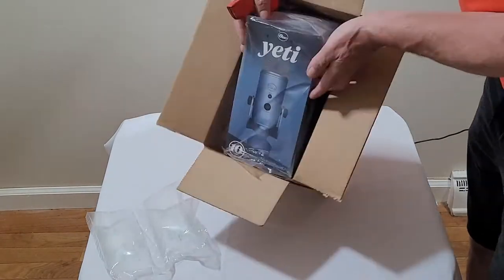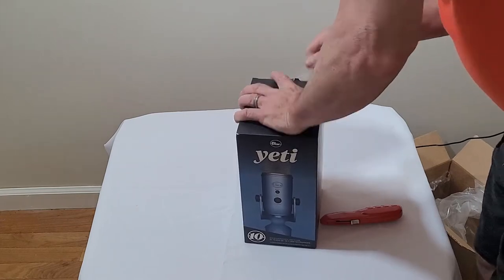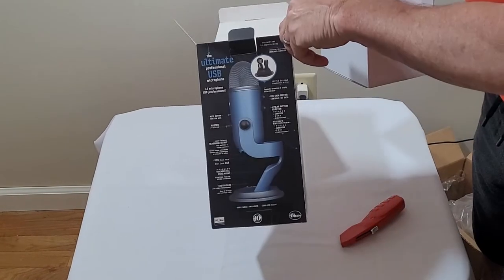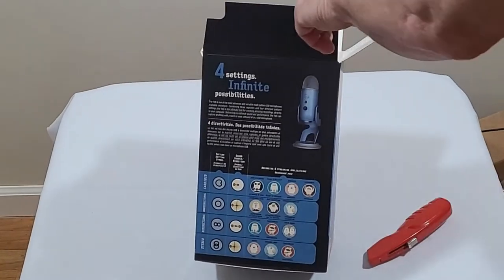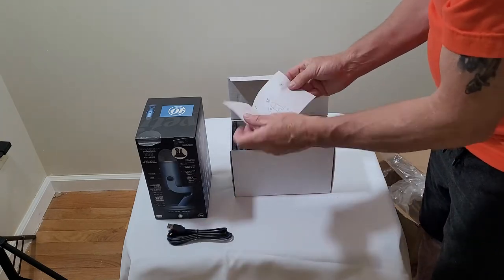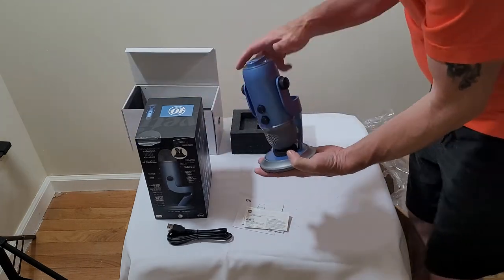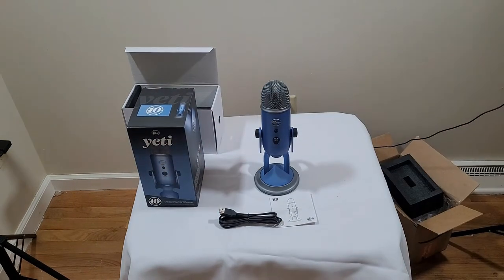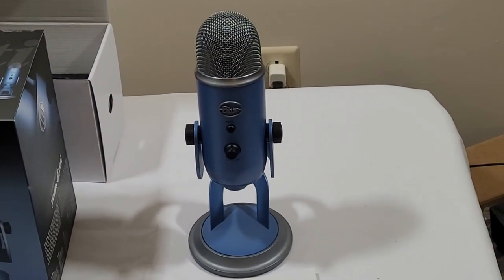Blue Yeti USB Microphone PC & Mac Gaming Podcast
Special Anniversary Blue finish that celebrates Yeti’s 10th anniversary Celebrate ten years of Yeti in style
Delivers legendary Blue broadcast sound Makes the professional difference for recording, streaming and building your audience
Choose between cardioid, omni, bi-directional and stereo modes Provides versatility for recording and streaming in any scenario
Lets you monitor your performance with zero delay using the built-in headphone output and volume control Hear yourself in real time to make sure you sound your best while recording or streaming
Studio controls for headphone volume, pattern selection, instant mute and microphone gain Quickly adjust microphone settings so you can focus on recording or streaming
Enables driver-free operation on PC and Mac Start recording quickly and easily
Lets you manage mic gain, headphone volume, monitoring preferences, pickup pattern selection and firmware updates right from your desktop Enables deeper control of microphone settings for fine-tuning your sound

The Blue Yeti 10-Year Anniversary Edition celebrates the legacy of the world’s #1 USB microphone with a limited-edition Anniversary Blue finish and special ‘10’ badge. Yeti’s custom three-capsule condenser array delivers legendary Blue broadcast-quality sound for professional-level recording, Twitch™ streaming, YouTube™ productions and Skype™ calls. Four versatile pickup patterns including cardioid, omni, bidirectional and stereo let you record and stream in ways that would normally require multiple microphones, giving you the best sound in any scenario. A built-in no-latency headphone output lets you hear yourself in real time, and simple onboard controls make it easy dial in the perfect sound. And with plug ‘n play, driver-free USB operation, you can start recording or streaming with professional sound right away on PC or Mac. Celebrate ten years of Yeti in style with this limited-edition microphone.